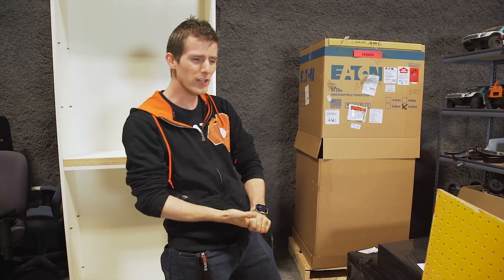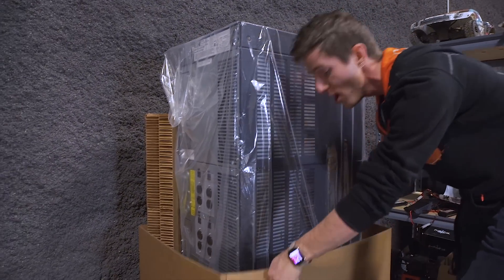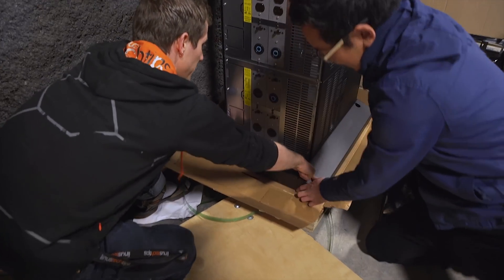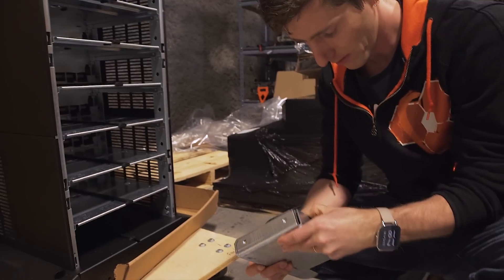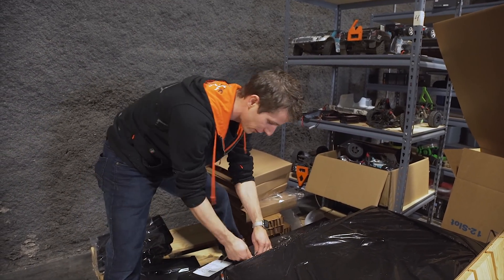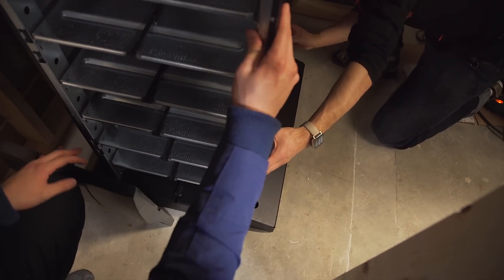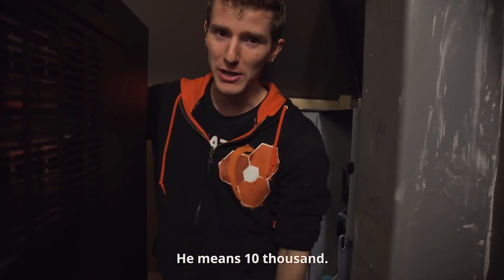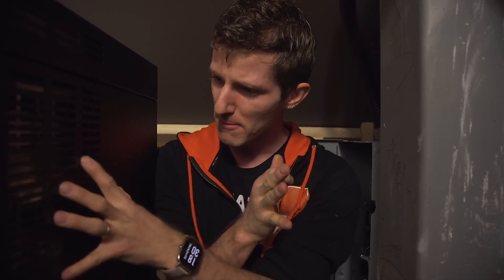HOLY $H!T - A $17,000 (CAD) Man-sized Battery!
Our new UPS is freaking huge!!!